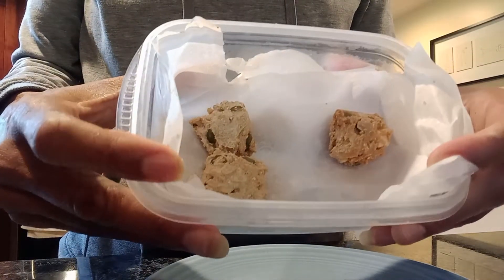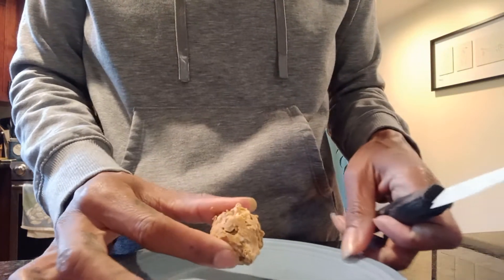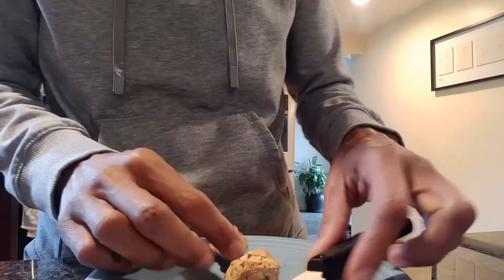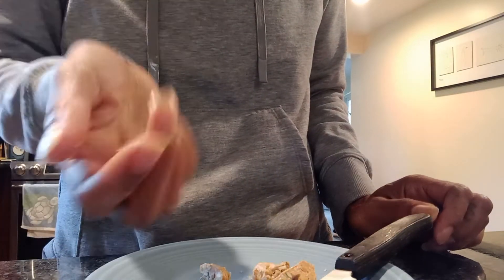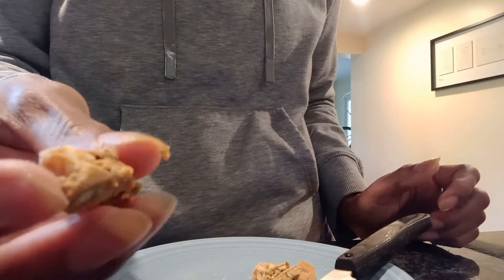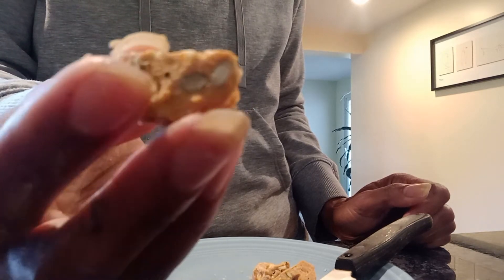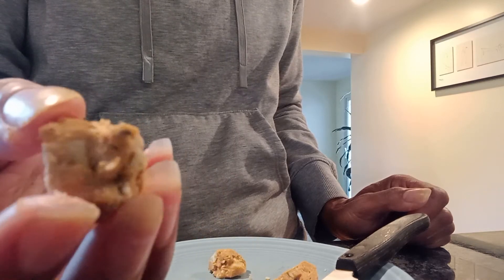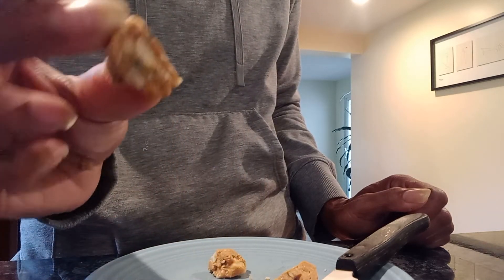Organic, All natural Honey, Cashew butter chrunch bites part 2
Great added in a breakfast fruit bowl or just as is.